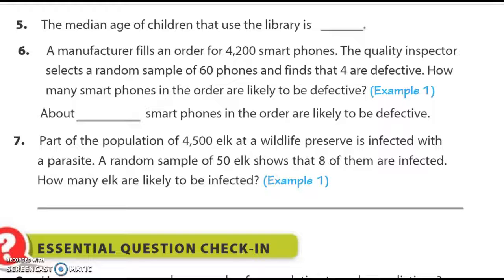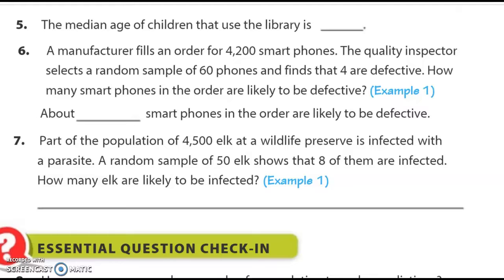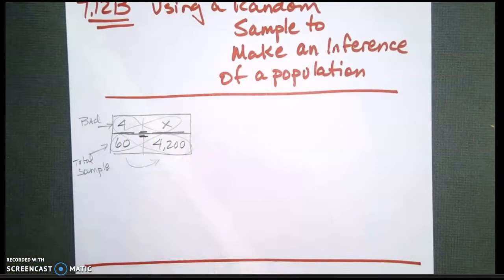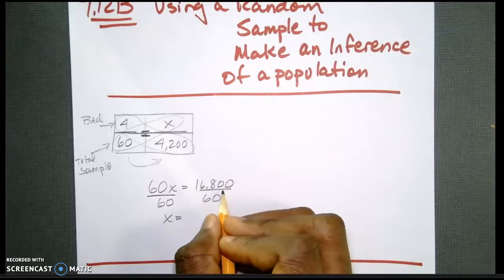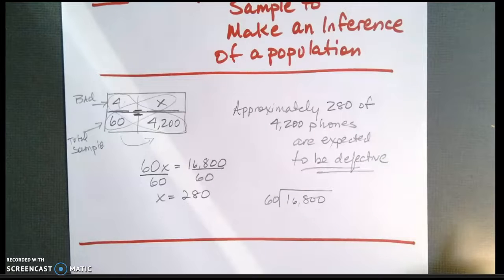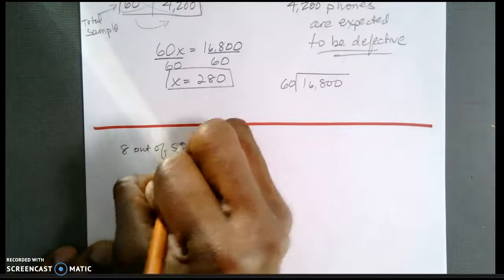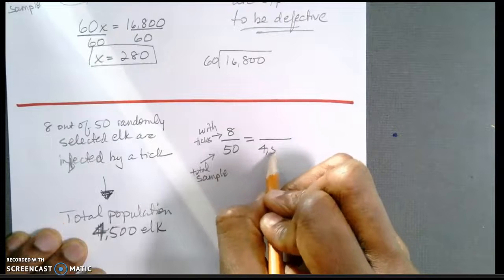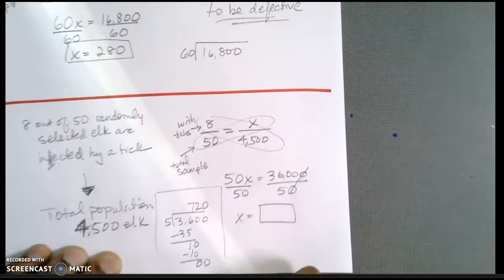6PAP - Using a random sample to make an inference - (7.12B)